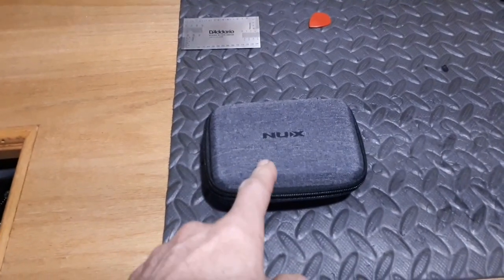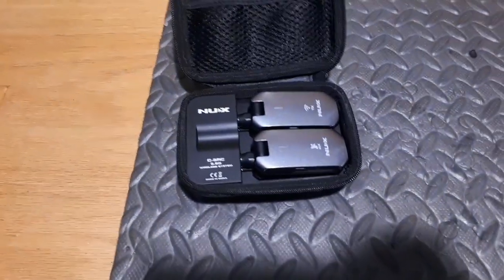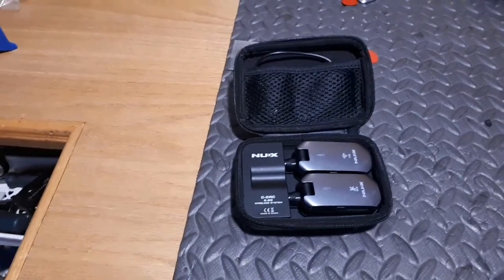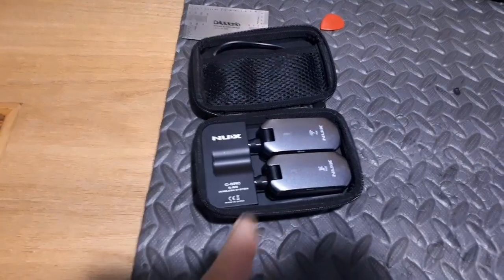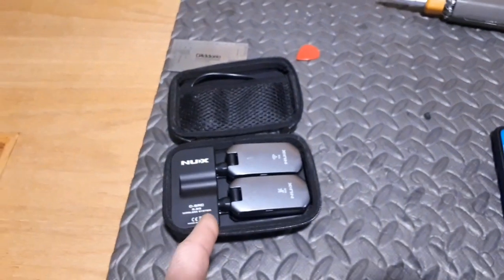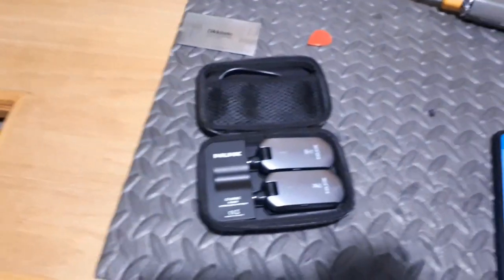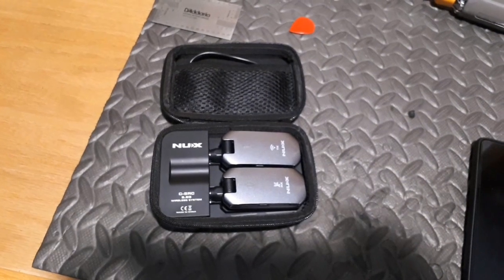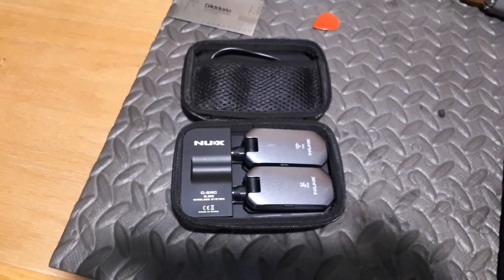NU-X 5.8G after live gig update!